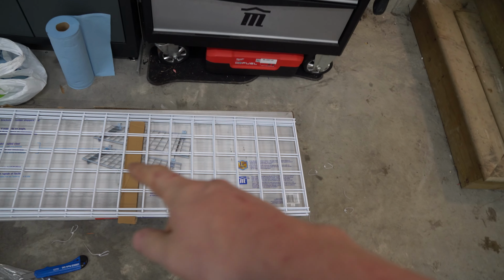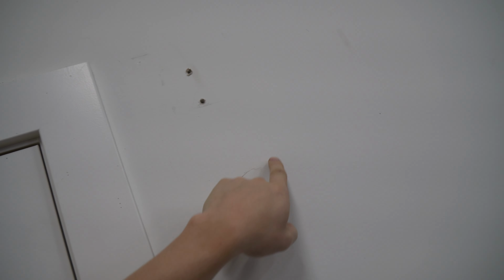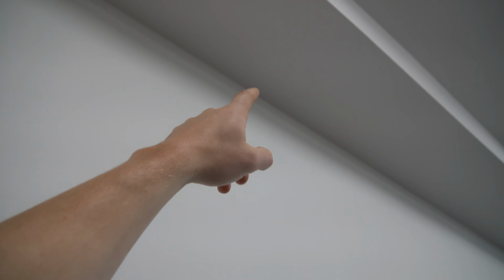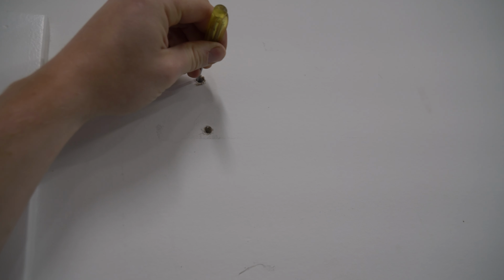HOW TO MOUNT HEAVY DUTY SHELVES BY MASTERCRAFT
How to mount a mastercraft 2 shelf heavy duty wall storage system. hope this helps you with installing your new shelves and doing it yourself.